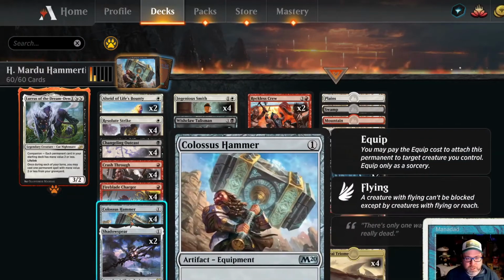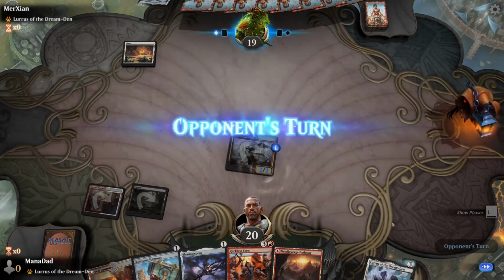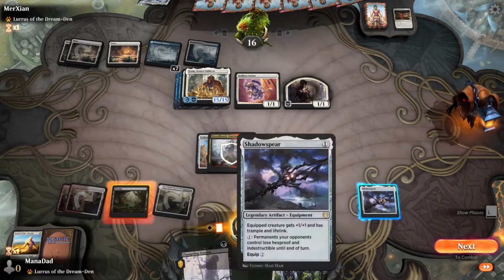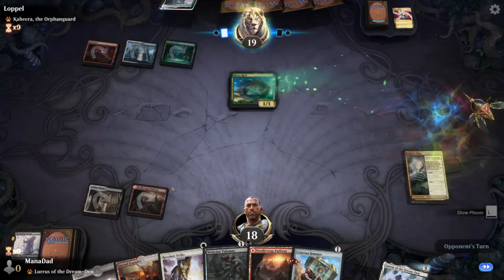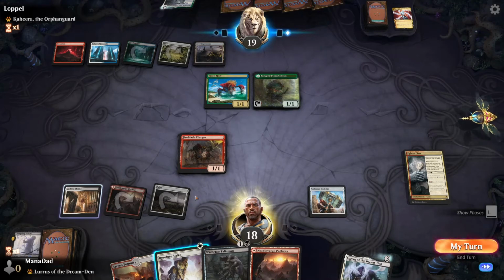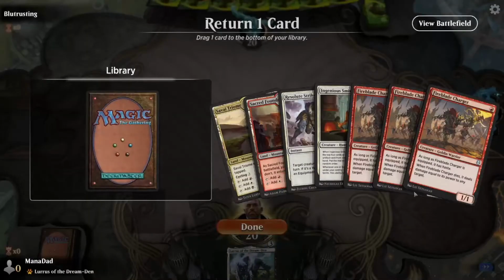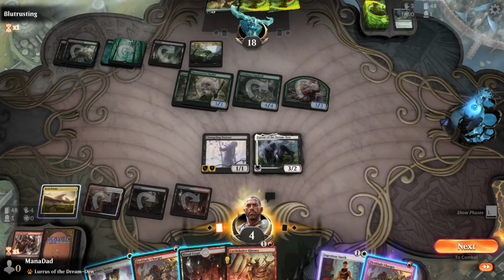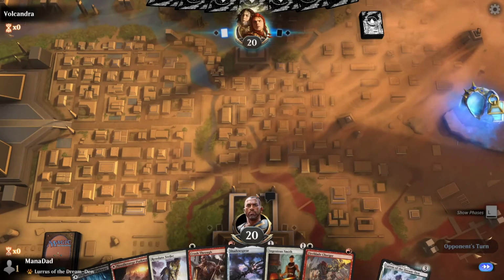Historic: Mardu HAMMERTIME | Uphill Battles | MTG Arena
Is Black the color that helps the Hammertime deck break through in Historic? In this deck tech and gameplay we put an original Mardu / Lurrus list to the test and smash our way to a strong winrate!!!